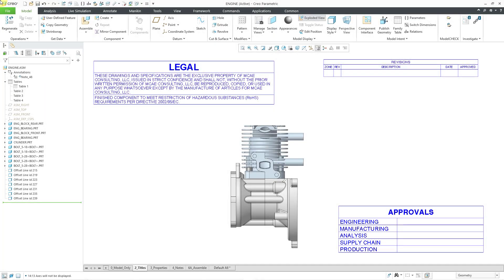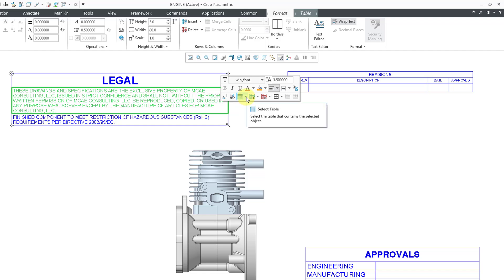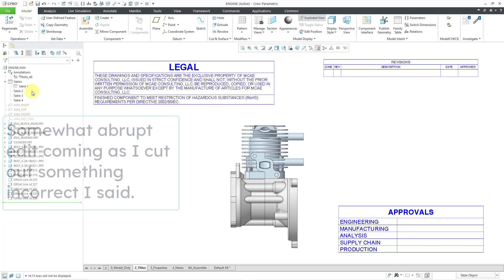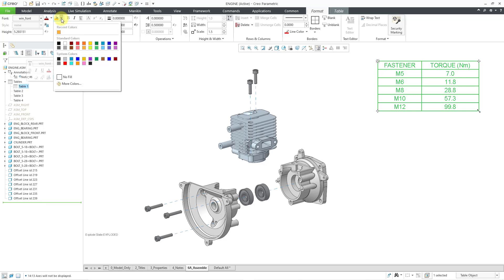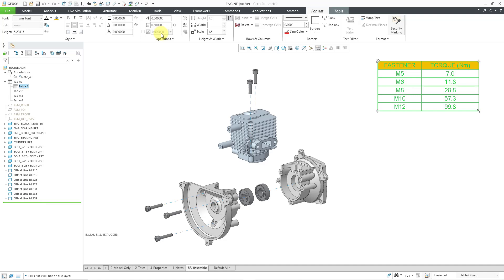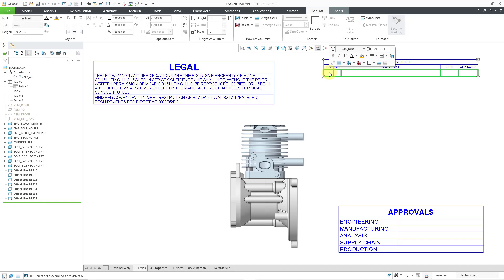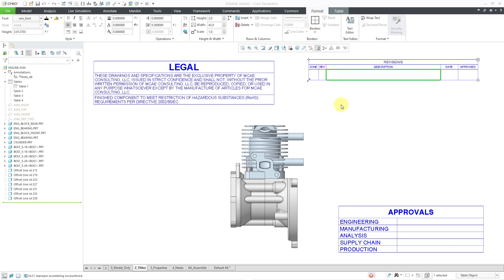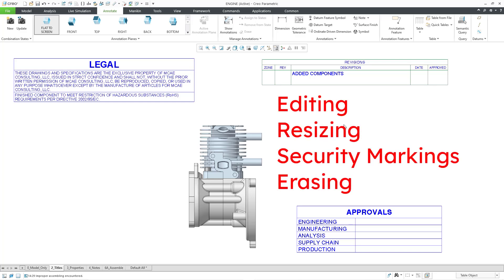Creo Parametric 11.0 - Tables in Model Based Definition (MBD) Part 3 - Formatting Tables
This Creo Parametric 11.0 tutorial shows formatting options for the new tables you can create in parts and assemblies for Model Based Definition (MBD).

Thanks,
Dave